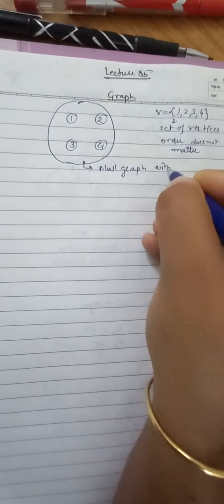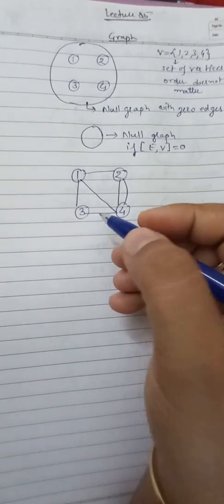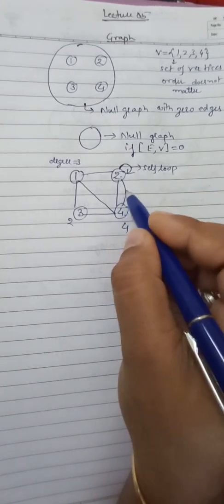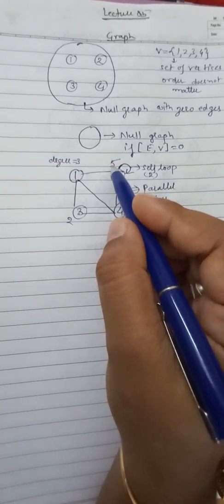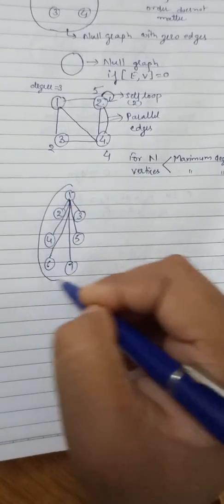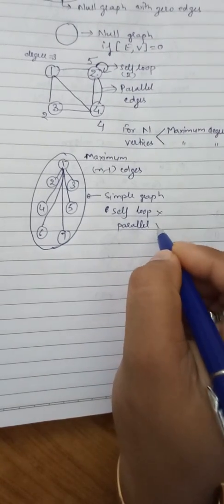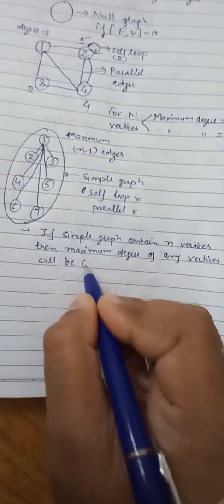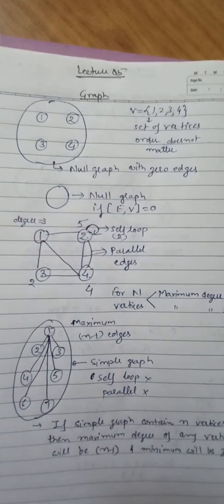📊✨ Understanding Graphs in Algorithm Design! ✨📊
🌐🔍 Explore the World of Graphs 🔍🌐

What is a graph in algorithm design? 🤔📈 It's more than just nodes 🟢 and edges 🔗! Dive into the fascinating world of connections 🌟, networks 🌐, and relationships 🤝. From basic concepts 🧠 to practical applications 💻, discover how graphs power problem-solving 🚀. Let’s unravel the magic of this fundamental tool in computer science! 📘⚡
💻 Join us on this exciting journey through data structures and algorithms! 🌐💫